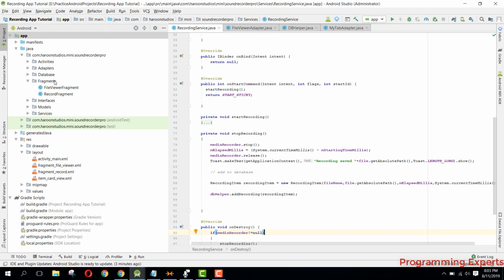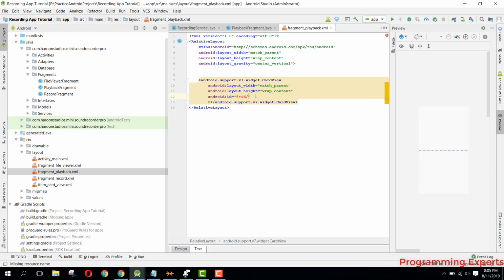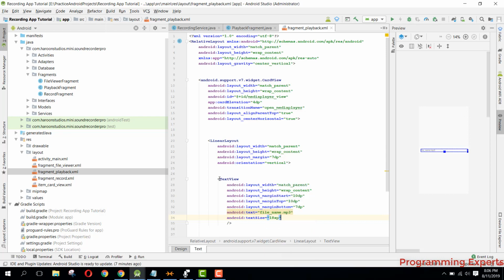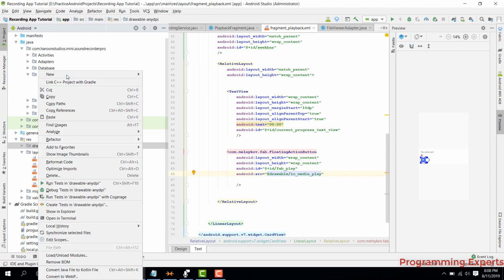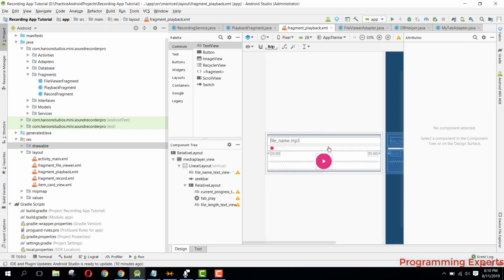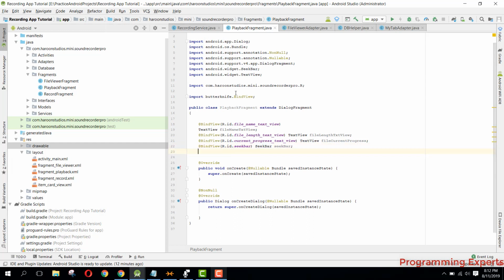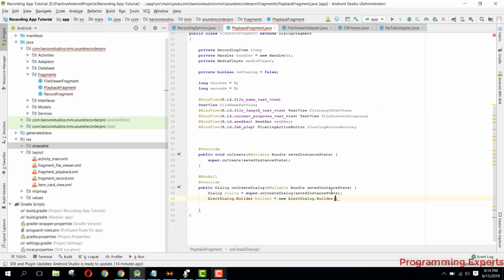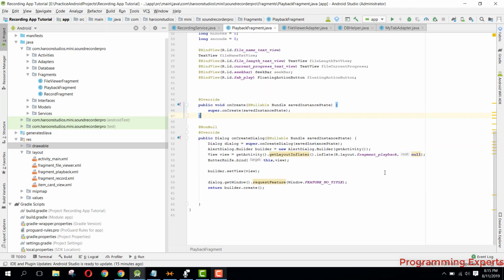Audio Recorder App in Android PART 13 (Audio Player)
In this video series, i will teach you how you can develop your own audio recorder or Voice recorder app using android studio. This series will contain almost 15 videos. So this is the first part of the video series.

This will be part 13 of my video series on audio recorder or Sound Recorder app using Android Studio. In this video, we will write the code for the Playback fragment. We will play the recording when the user clicks on the recording item in recyclerview adapter.

You will learn a lot of concepts in this video series. You will learn about Fragments, RecyclerView, adapters. You will also learn about Sqlite Database. How to manage audio media player. How to play audio files from database and many more.